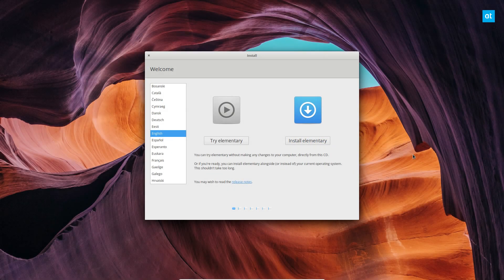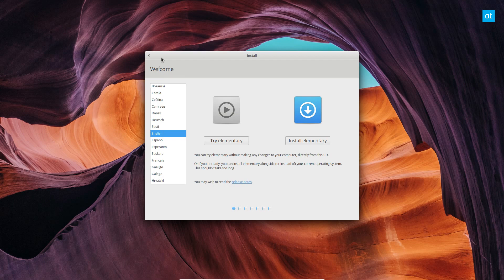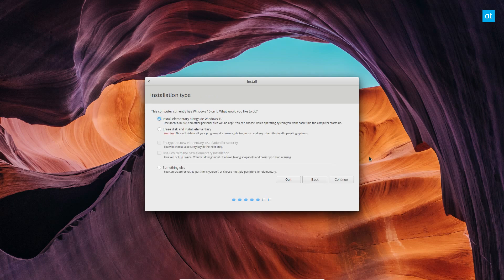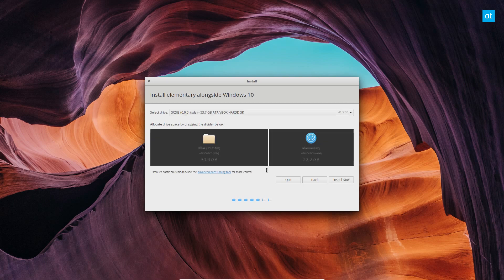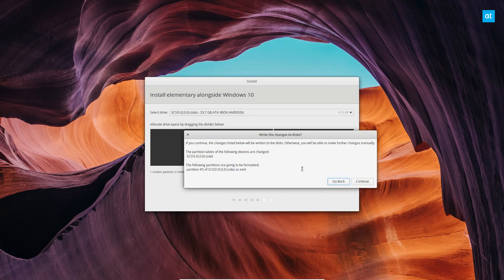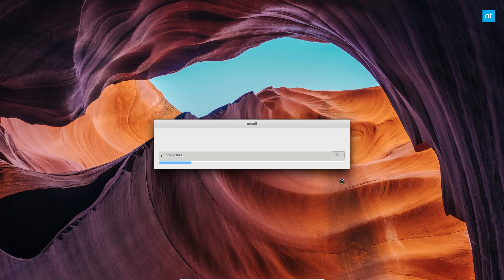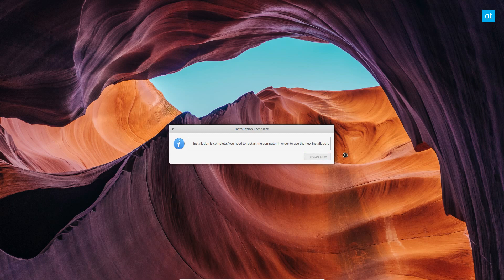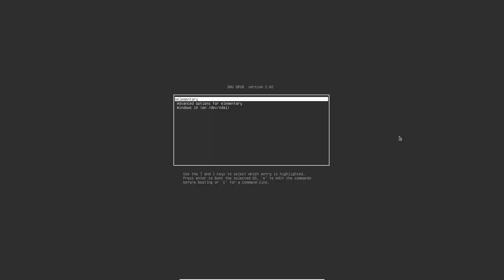How to dual-boot Elementary OS Juno with Windows 10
Interested in using the new Elementary OS Juno and want to set it up to dual-boot with Windows 10? If so, this is the tutorial for you! Here’s how to set up Elementary OS to dual-boot with Microsoft Windows 10.